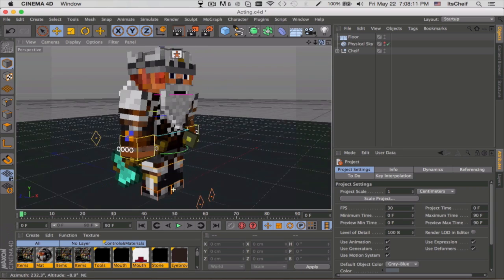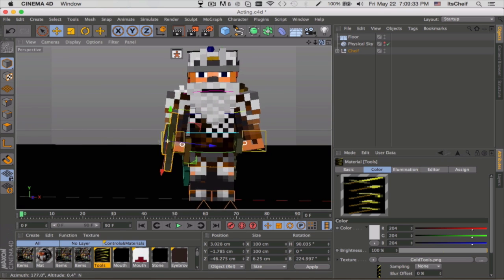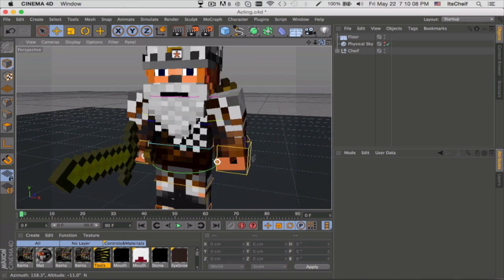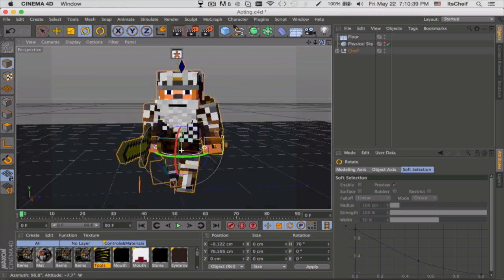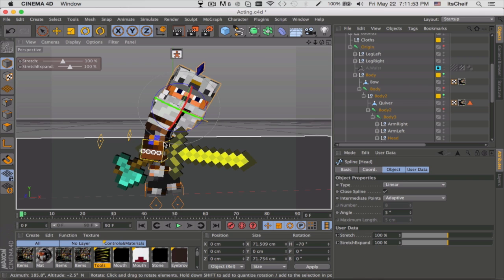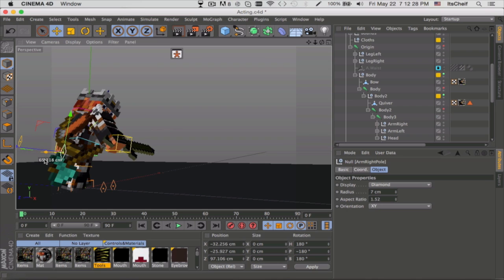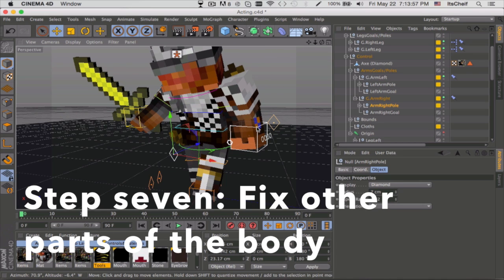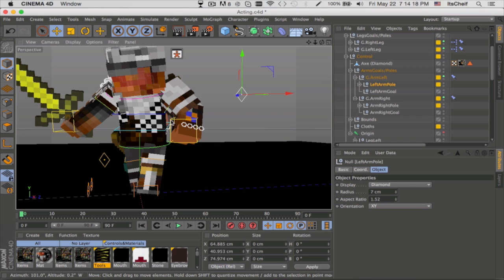Minecraft Fighting Animation Tutorial - Episode 2 (Cinema4D)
Welcome to the second part of of eight part video series where I will be teaching you how to animate a Minecraft themed fight scene in Cinema 4D. In this bit of the second part, I will be teaching you how to get one of the proper fighting stance for your character when he has a single sword.

hunger games
survival games
Minecraft PvP
PvP
pixelmon
minecraft pixelmon
pixelmon lets play
minecraft pixelmon lets play
pokemon minecraft
WnJ
TeamWnJ
Minecraft Fight
Minecraft Fight Animation
Minecraft Animation
Fight Animation
Animation
Cinema 4D Animation
Cinema 4D
Cinema 4D Fight Animation
Cinema 4D Fight
Cinema 4D Minecraft Fight
Cinema 4D Minecraft Fight Animation
Cinema 4D Minecraft Animation
Cinema 4D Tutorial
Minecraft Animation Tutorial
Fight Tutorial
Fight Animation Tutorial
Minecraft Fight tutorial
Minecraft Fight Animation Tutorial
Animation tutorial
Minecraft Tutorial